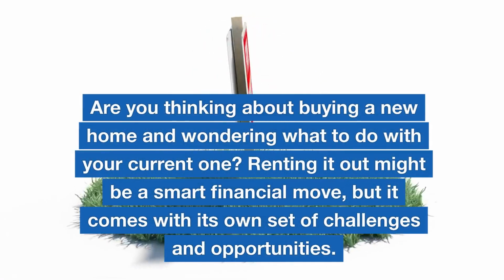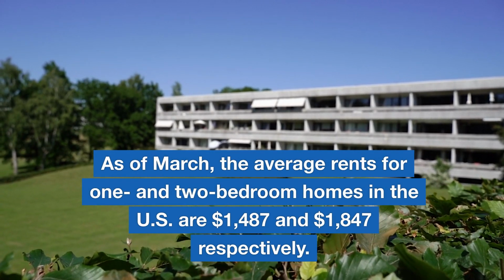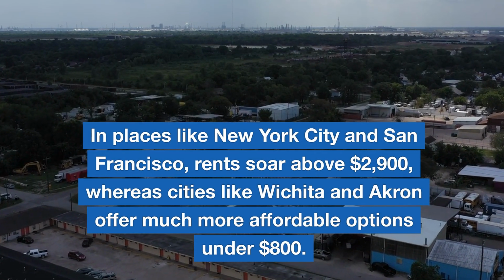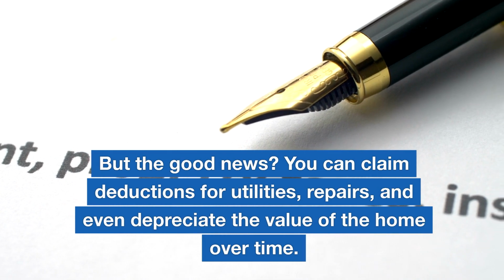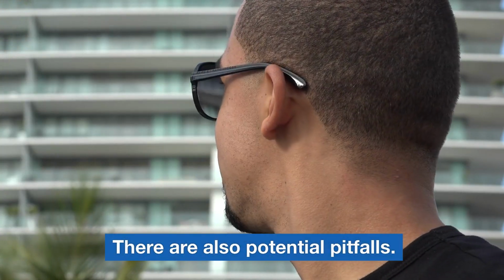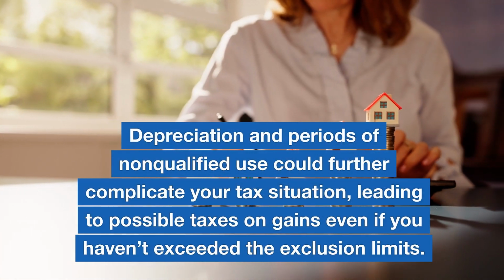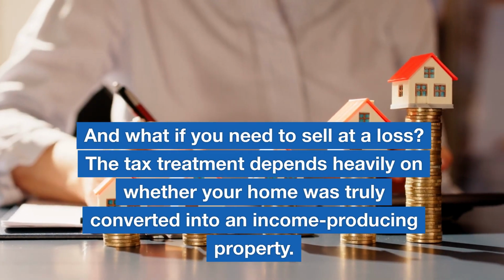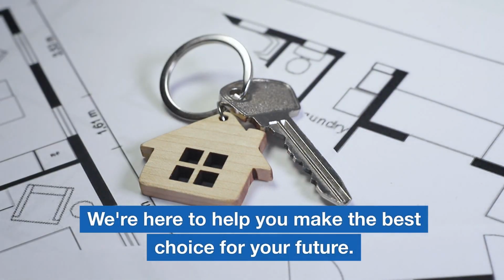The pros and cons of turning your home into a rental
If you’re buying a new home, you may have considered keeping your current home and renting it out. This carries potential tax benefits and pitfalls. You’re generally treated as a landlord once you begin renting your home. That means you must report rental income on your tax return, but are entitled to deductions for utilities, incidental repairs, depreciation and other expenses. However, you could forfeit a big tax break if you sell the home at a profit. You can generally escape tax on up to $250,000 ($500,000 for married joint filers) of gain on the sale of a principal home. But to qualify, you must use the home as your principal residence for at least two of the five years before the sale.